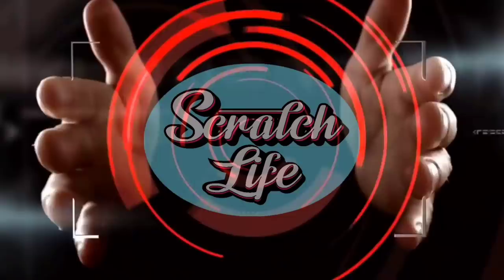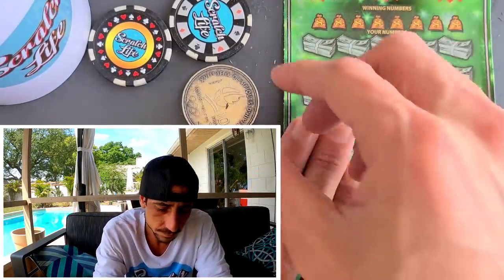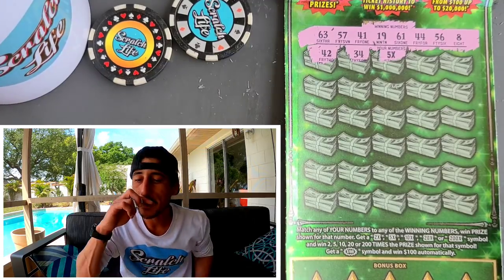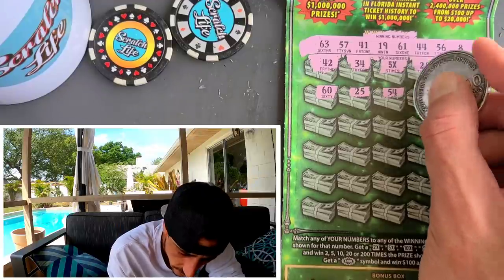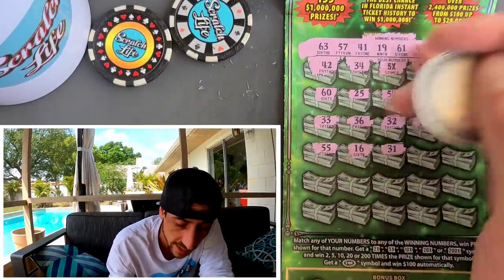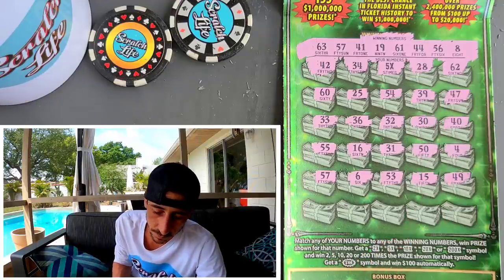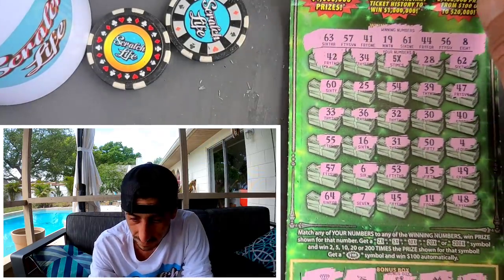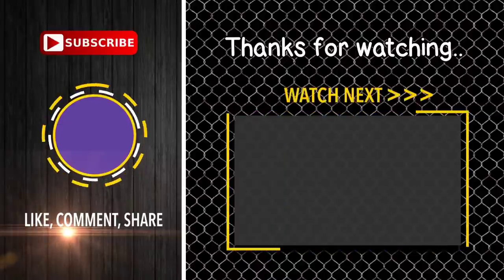$30 Lottery Ticket - We got it🚀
$30 Fastest Road to a Million Scratch Off Ticket from the Florida Lottery!
Found a 5X symbol!!!
Happy Payday guys!!!